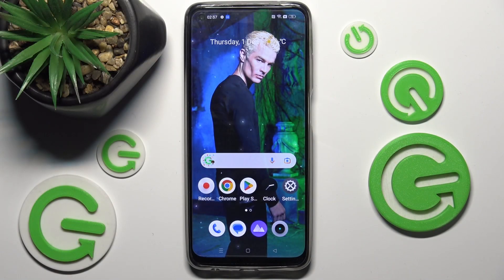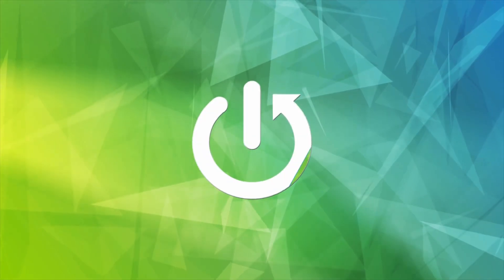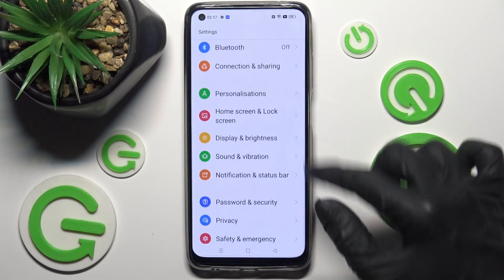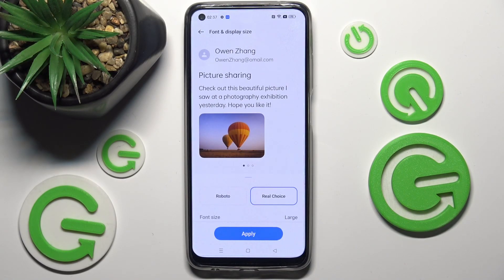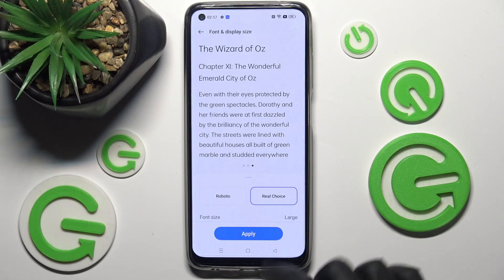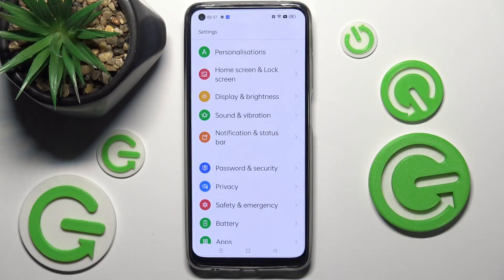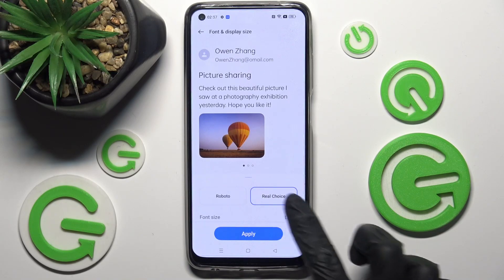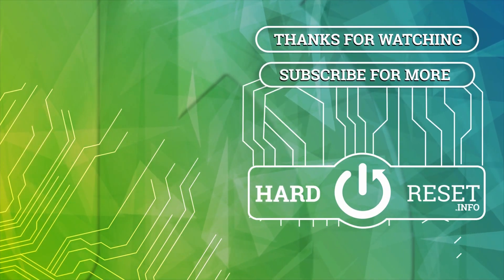How to Change Font Style on REALME 10? - Personalize Font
Learn more about REALME 10

We hope you will find this video tutorial helpful if you are looking to change font styles on your REALME 10. Follow our video tutorial and learn how to change font styles on REALME 10. For more videos surrounding REALME 10 look no further. To find out more about HardReset.Info, please visit our YouTube channel: HardReset.Info. Cheers!

How to change the font style on REALME 10?
How to change the text style on REALME 10?
How to Change letters style on REALME 10?
How to pick a font style on REALME 10?